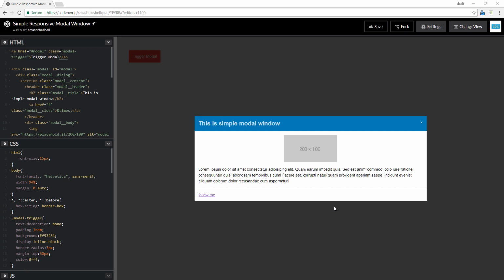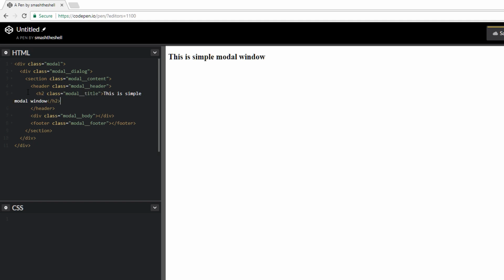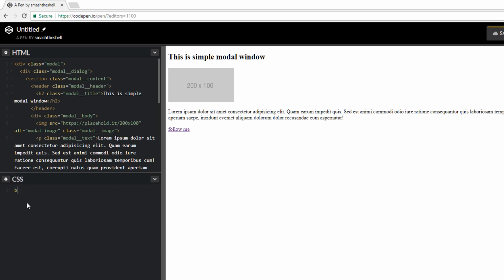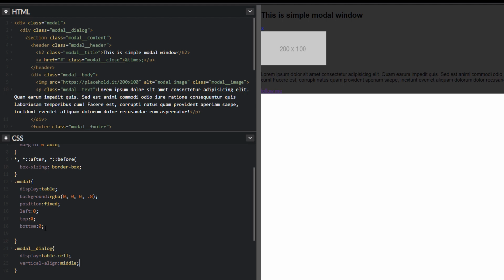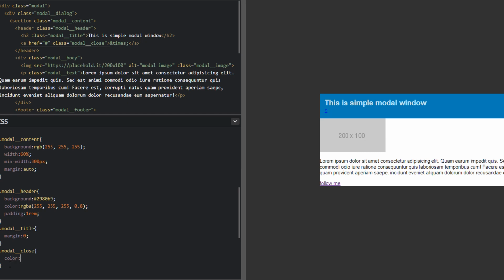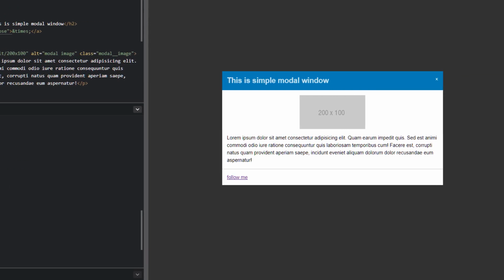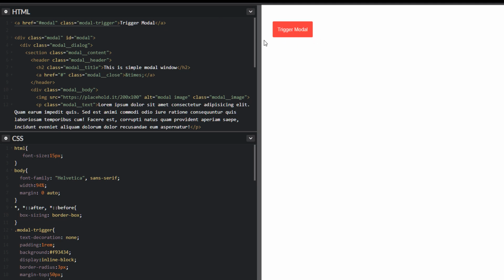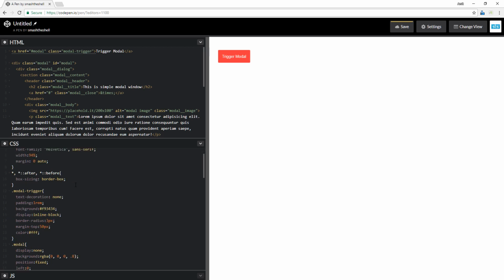CSS Modal Window - HTML and CSS Responsive Popup box creation with CSS Flexbox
We will be creating a css modal window using pure css withou JavaS cript. Creating a mobile first responsive modal window with css is quite easy and it doesn't need you to understand javascript or jquery. We are simply using css :target pseudo selector to create our popup box.

CSS MODAL Window - SOURCE CODE

Here's What You Will Learn:

First of all,  you need to understand that a css modal window can be used as css popup box, css modal dialog, css modal box, css popup or css lightbox etc. interchangeably.

You will learn how to properly write the HTML structure for your responsive CSS popup modal window using the BEM (block elements, modifiers) principles to create a CSS modal window component which is reusable, scalable and easily maintainable.

We are also going to add an animation to the css popup/modal box that we will be creating in this video.

Finally, we will just go ahead and create a link using anchor tag that will work as a button which we will be using for the triggering the popup window. So we simply create an ID for the modal wrapper element and then we'll target that modal wrapper with that ID by using it as a href attribute value for our anchor element. .i.e. button.

NAVIGATE TO QUICK PARTS

1:05  Creating HTML5 Structure for Modal Box

6:18  Writing CSS Styles for the Popup Box

20:00 Adding an animation to the Modal window with CSS

I will try to respond as soon as possible.

Thanks

Useful Tutorials

CONTACT and RESOURCES